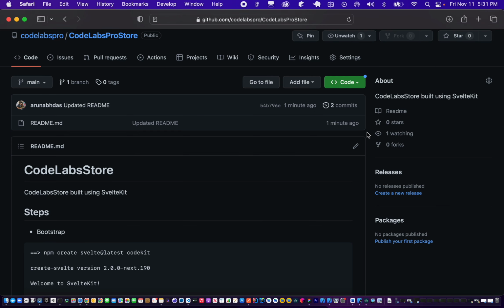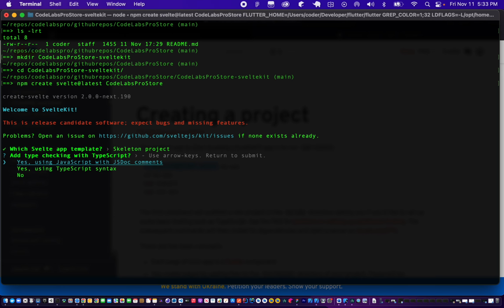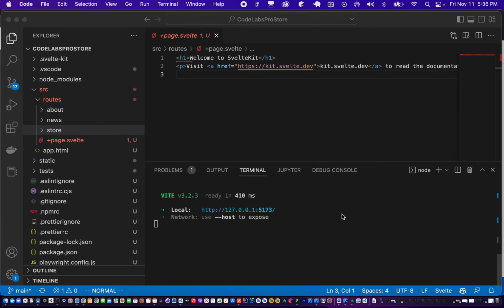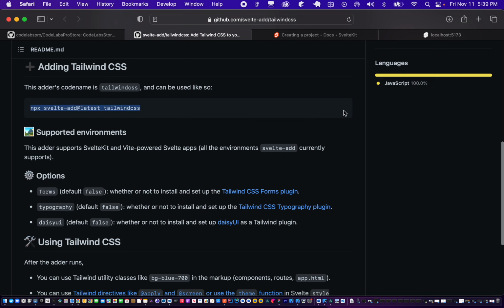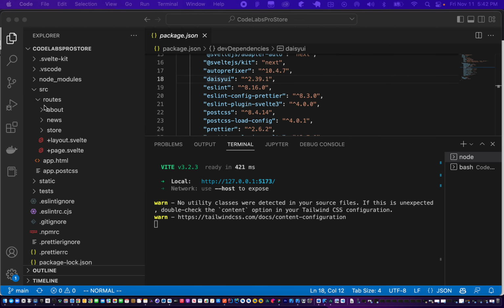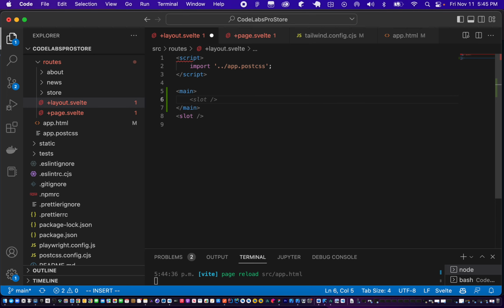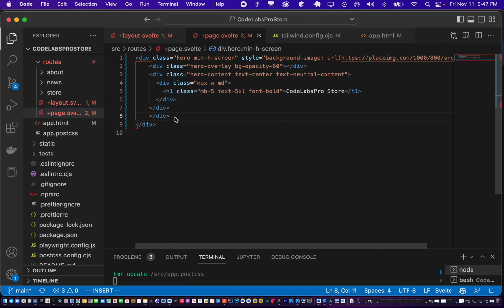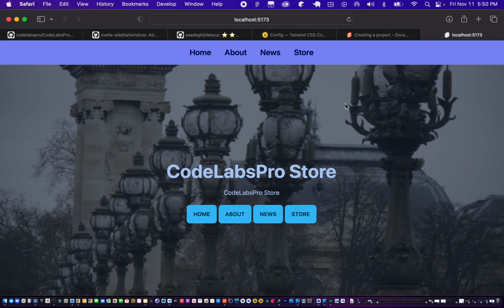How to Code an Online Store Using Modern Best Practices (SvelteKit) - CodeLab Part 1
Steps -